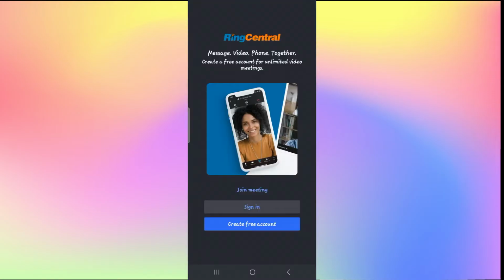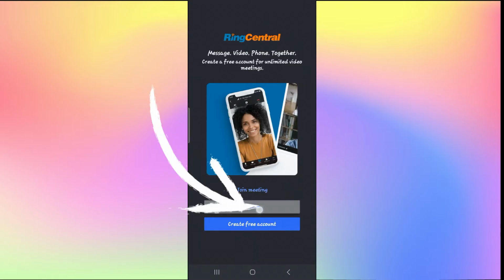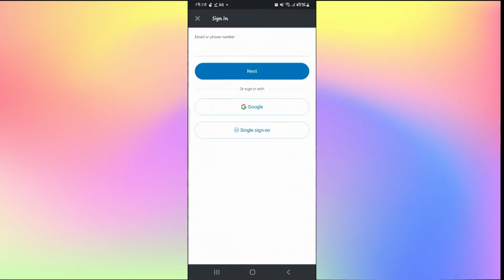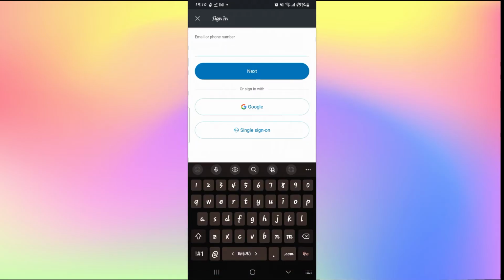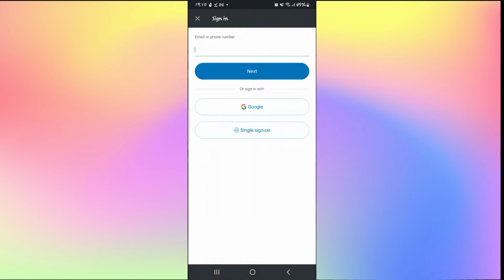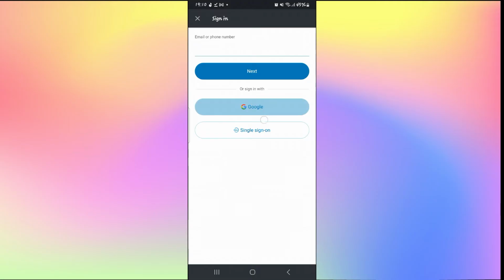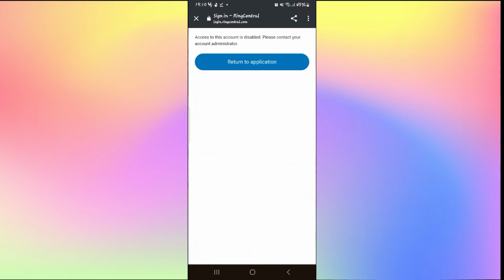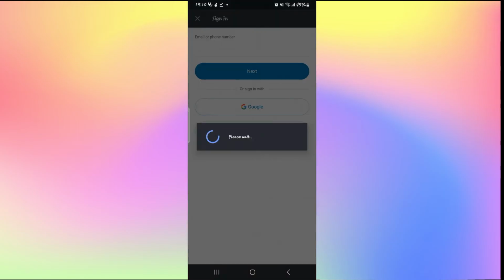How to Login to Existing Account on RingCentral 2023? RingCentral Login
Easily access your RingCentral account with this step-by-step guide on how to log in. We'll walk you through the process, ensuring you can enjoy seamless communication and collaboration.